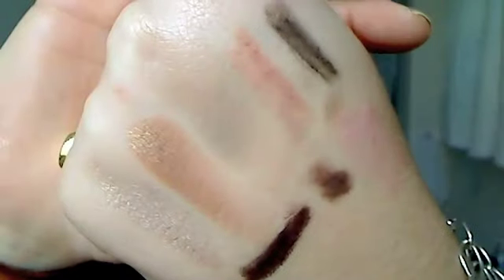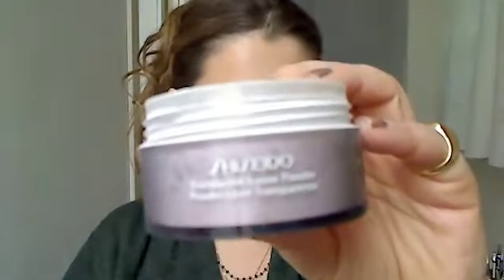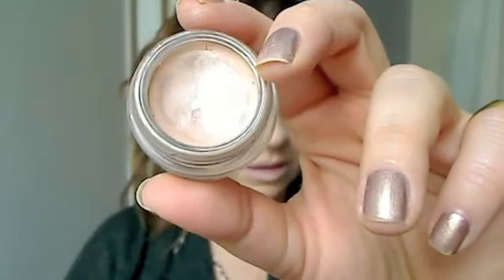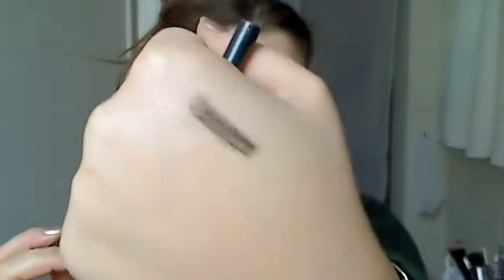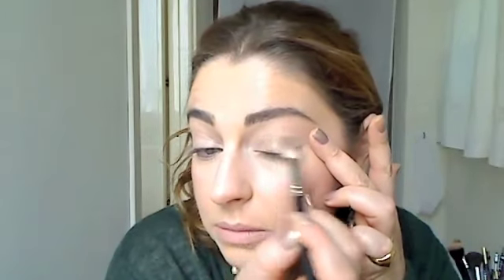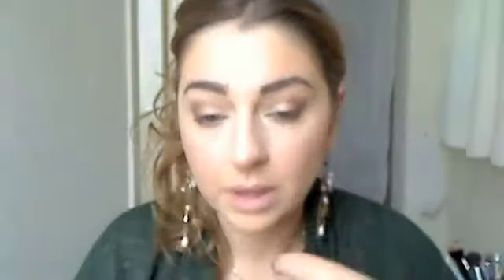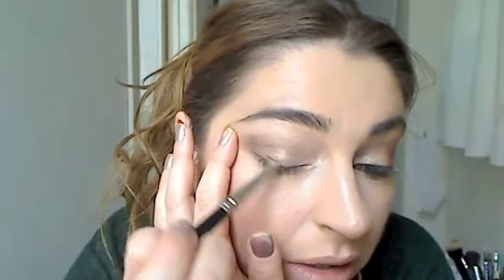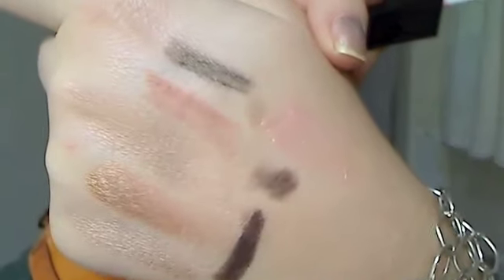Bronzed Kim Kardashian Make Up tutorial for Fair Skin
Yaaaay!! I was finally able to recup my video that so many of you had asked me to do a tutorial for! I'm so happy! Enjoy xoxox